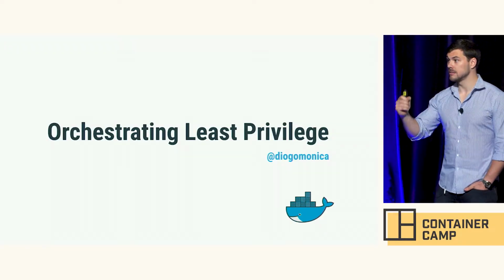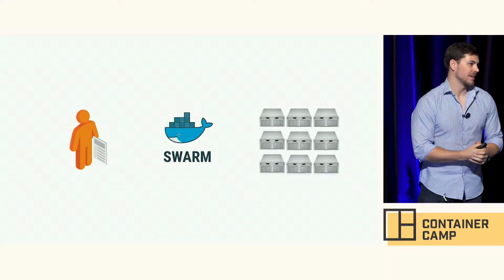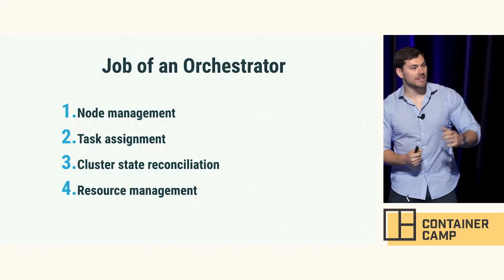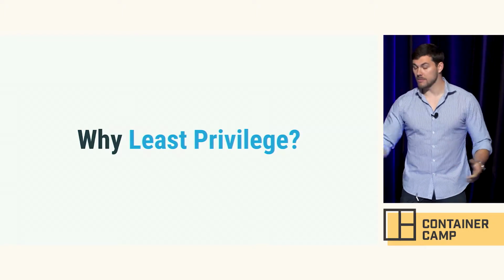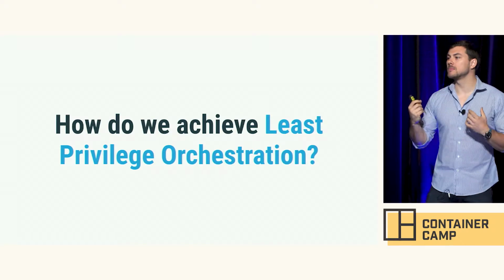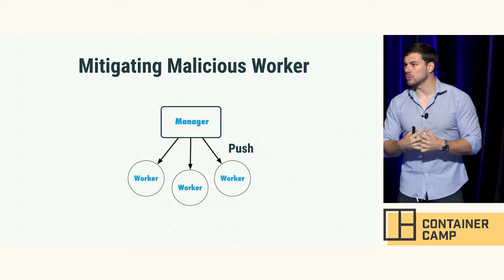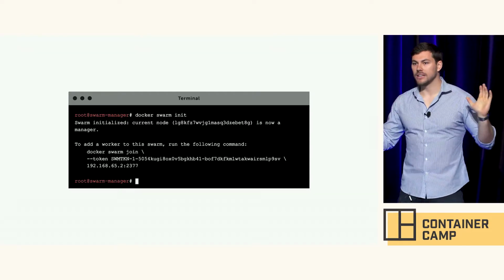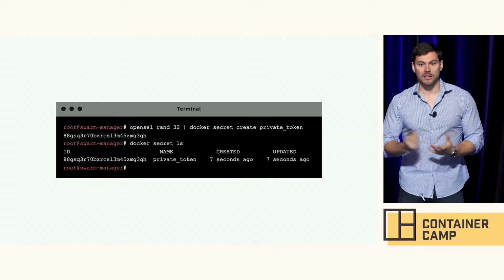Orchestrating Least Privilege - Diogo Mónica (Docker)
The popularity of containers has driven the need for distributed systems that have the ability to manage resources, place workloads and adapt to faults. These so-called Container Orchestrators have seen a rise in popularity in the enterprise that is reminiscent of the early container adoption. Open-source projects such as Docker Swarm, Kubernetes and Marathon make it easy for anyone to manage their container workloads using their cloud-based or on-premise infrastructure. Unfortunately, a lot of these orchestrator systems have not been architected with security in mind. In particular, compromise of a less-privileged node usually allows an attacker to escalate privileges to either gain control of the whole system, or to access resources it shouldn't have access to. Given the popularity of containers in the enterprise, it is critical that we start designing orchestrators that are designed with security in mind, and follow the principle of least-privilege, where any participant of the system only has access to the resources that are strictly necessary for its legitimate purpose. No more, no less.

About Diogo: Diogo Mónica is the security lead at Docker, an open platform for building, shipping and running distributed applications. He was an early employee at Square where he led the platform security team, has a BSc, MSc and PhD degrees in Computer Science, serves on the board of advisors of several security startups, and is a long-time IEEE Volunteer.

Container Camp is the community conference about software containers and is Australia's first conference dedicated to container technology.

Captured on 22-24 May, 2017 at the SMC Centre. Sydney, Australia